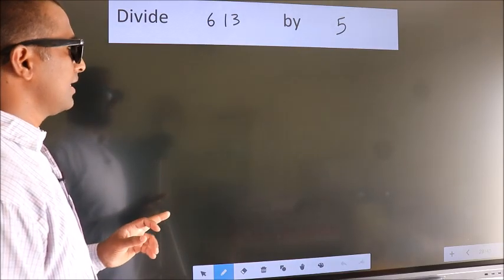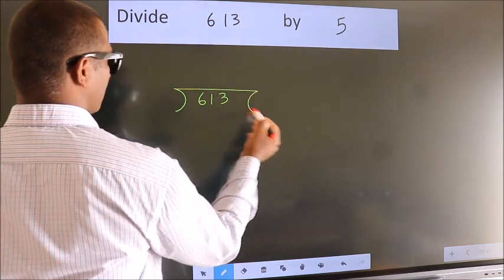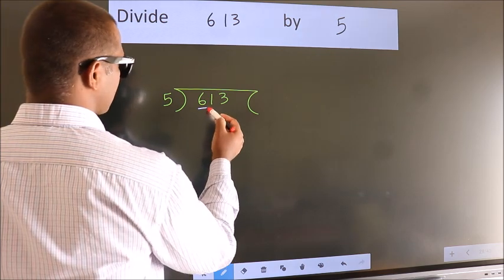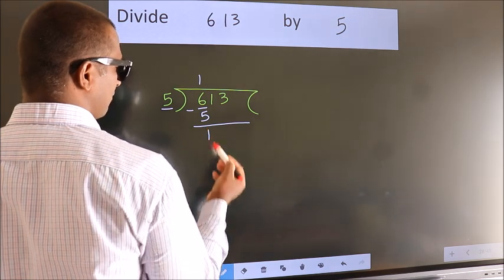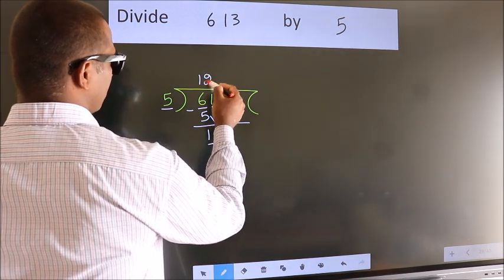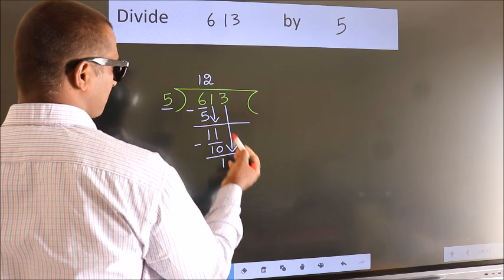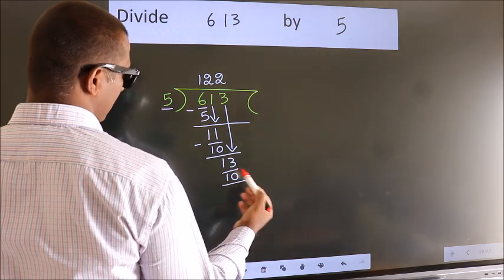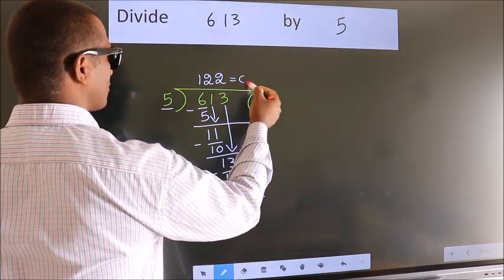Divide 613 by 5